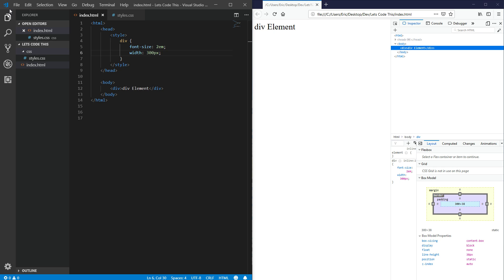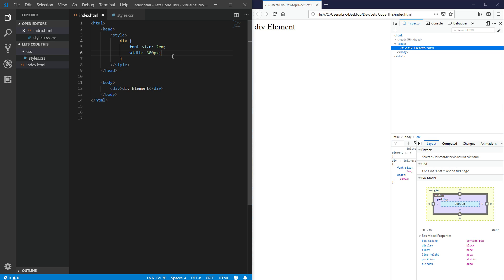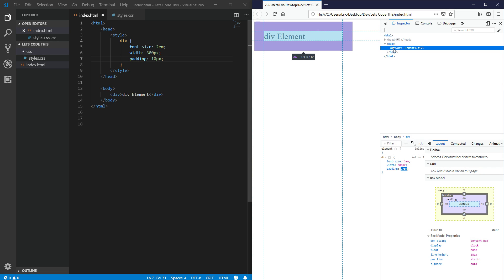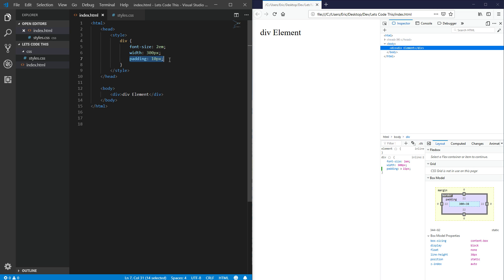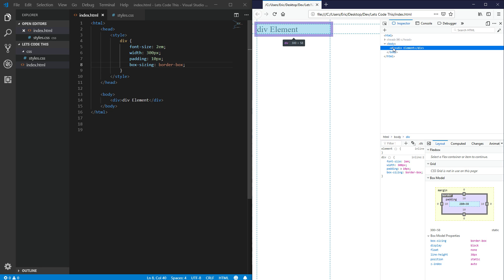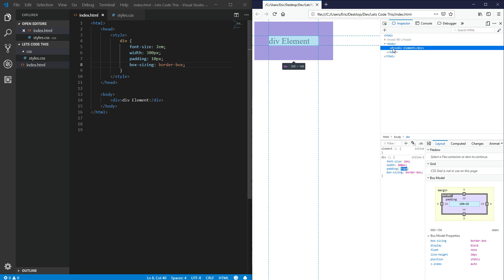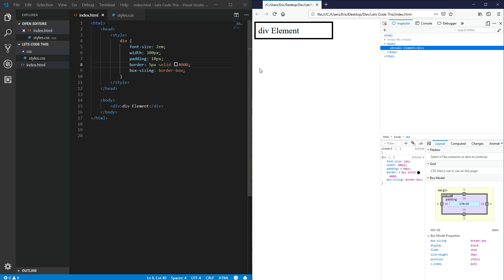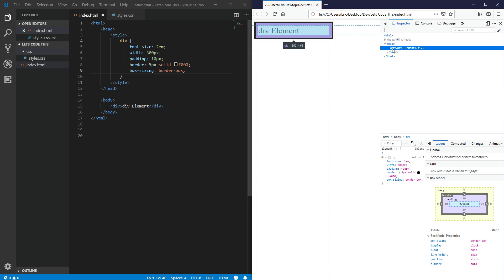Learning CSS Content Box vs Border Box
In this video tutorial I will be explaining the differences between the two box-sizing CSS properties: content-box and border-box.  As a front end web developer, it can be valuable to know how border-box elements behave compared to content-boxes.